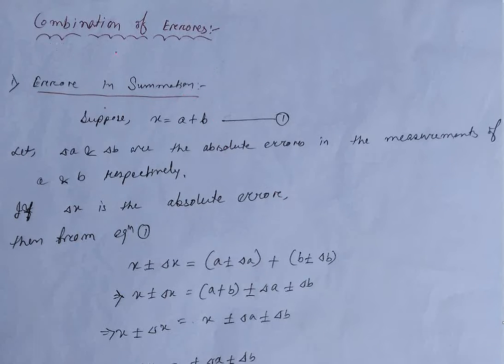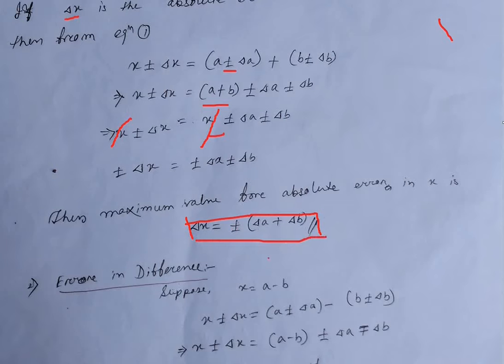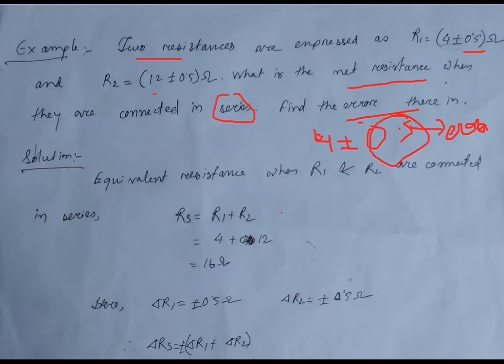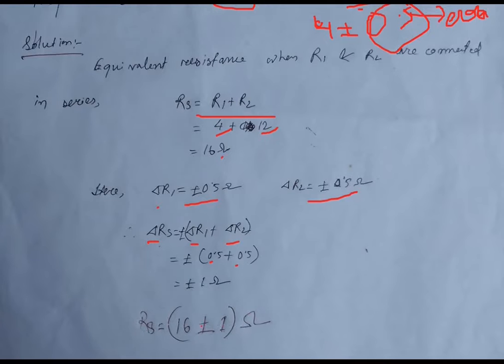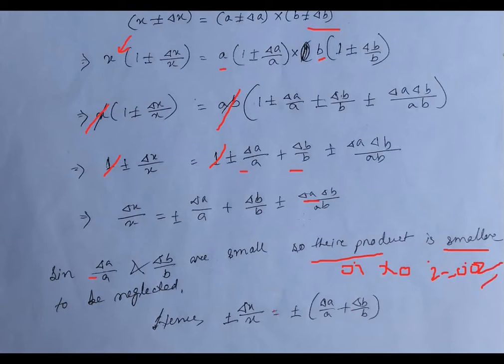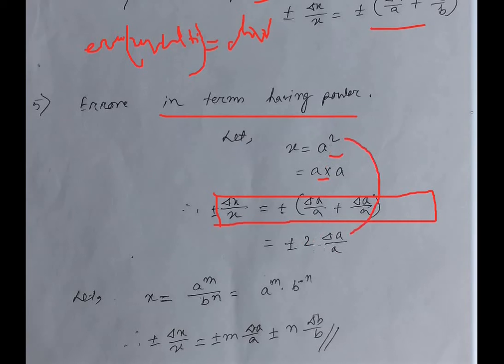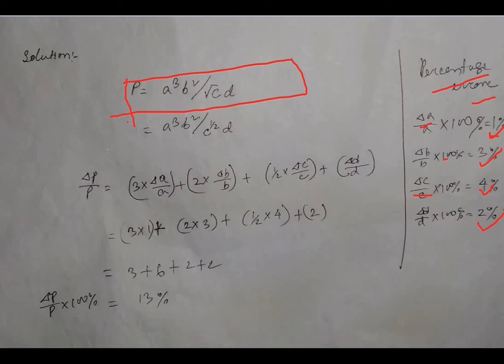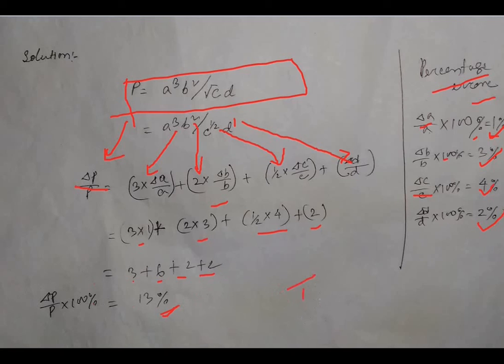Class11 Physics-Lecture 5- Combination of Error-Units & Measurement-English/Assamese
In this lecture, different combination Error is discussed in details with examples.